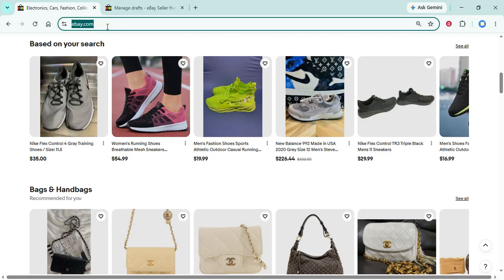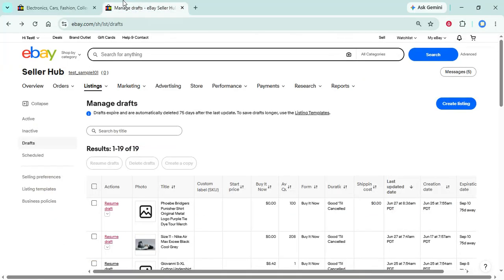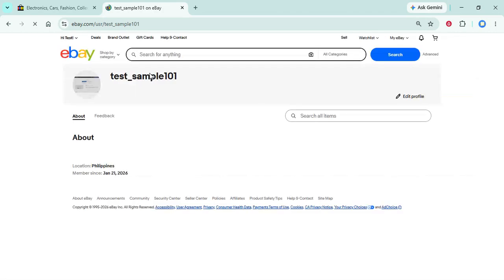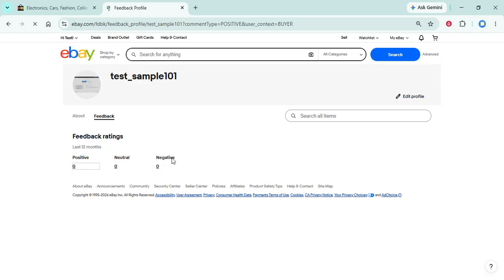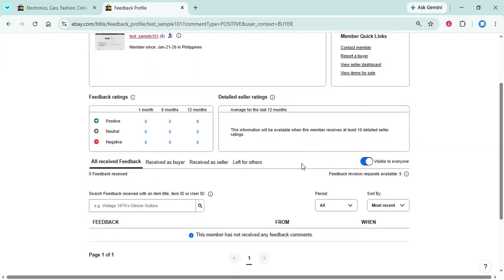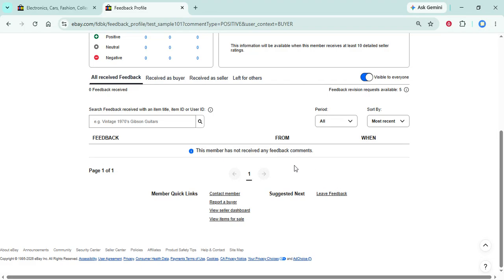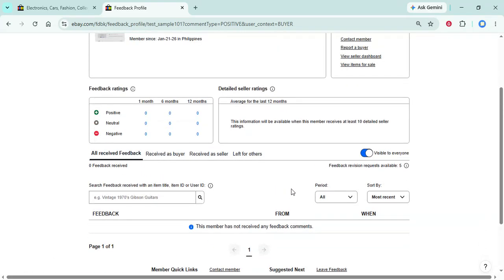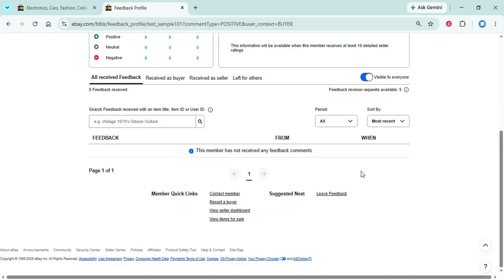How To Reply to Feedback on eBay (Full Guide)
In this comprehensive video, we delve into effective strategies on how to reply to feedback on eBay. Understanding how to manage and respond to buyer feedback is essential for building your reputation and enhancing customer relations in the competitive eBay marketplace.

By watching this video, you'll learn the best practices for crafting professional responses to both positive and negative feedback. Our expert insights will help you cultivate a trustworthy brand image and improve your overall eBay performance. Watch till the end to transform your feedback management skills and boost your sales!